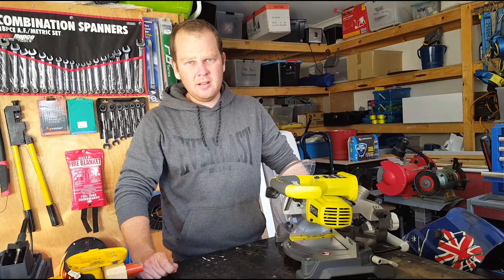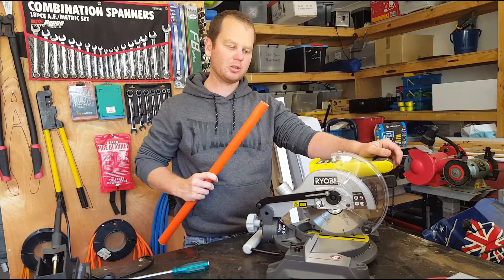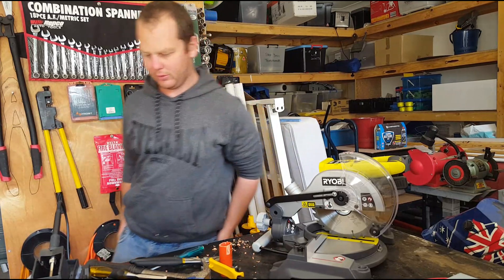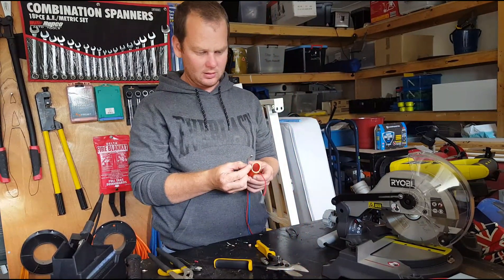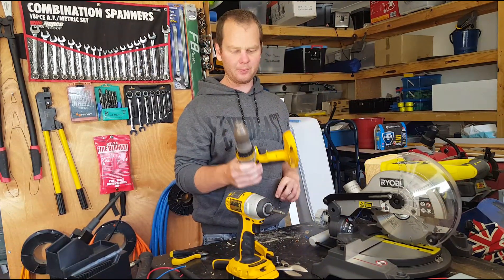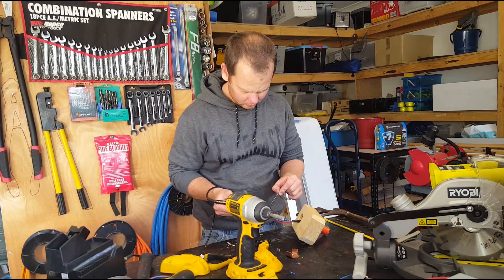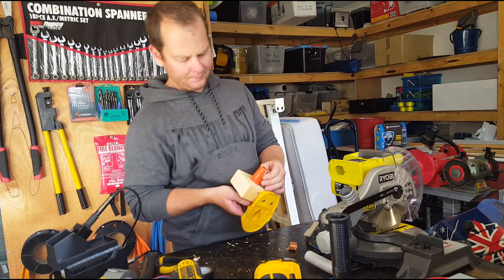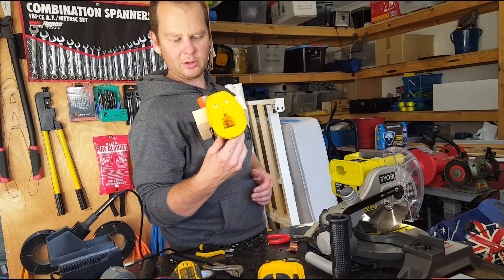Making Ryobi One+ Tools Run Off DeWalt Battery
How I made my Ryobi drop saw run off my DeWalt Batteries. Something I forgot to mention is that you will need to make sure that the battery voltage of the tools is the 18v.